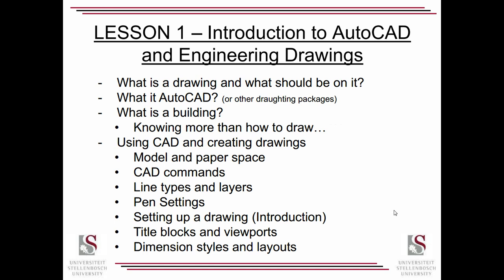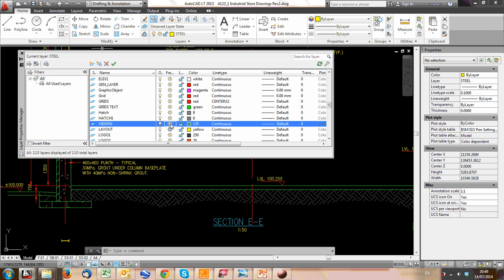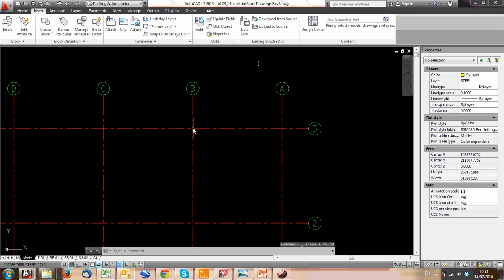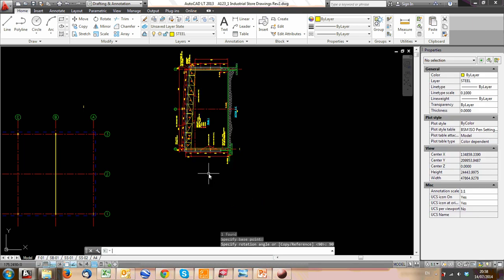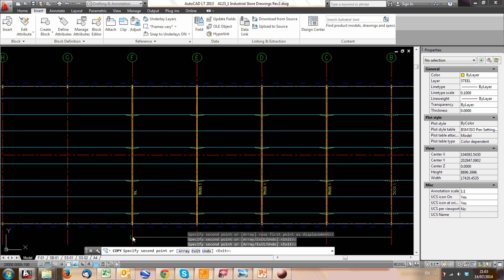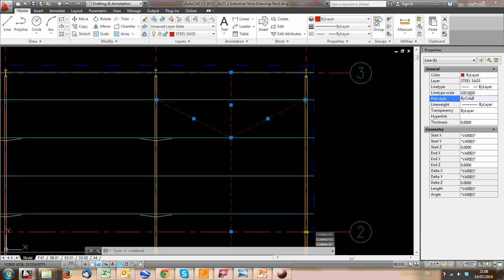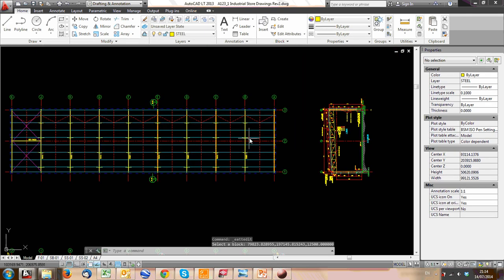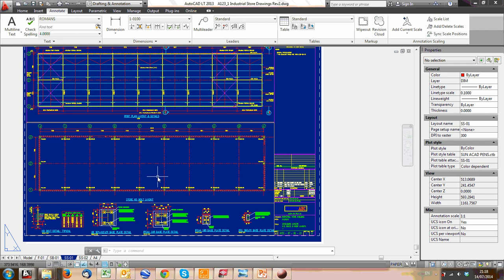Introduction to AutoCAD & Structural Draughting for Civil Engineers - Tutorial 3: General Drawing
LESSON 3 - General drawing tools and layouts
- Completing the building section of Lesson 2
- Steelwork layouts and details
- Hatching
- Blocks
- Scaling
- Using layers
Ensure that your video resolution is turned up so that you can see the commands being typed in on screen during the demonstrations.

This is part of a series introducing the use of CAD software for the drawing of buildings and structures. It provides an introduction to using AutoCAD, creating drawings, doing structural layouts, steelwork and concrete details, setting out buildings, practical considerations for designers etc. It has been created by Stellenbosch University as part of our undergraduate course.